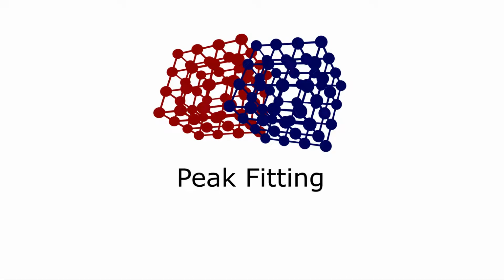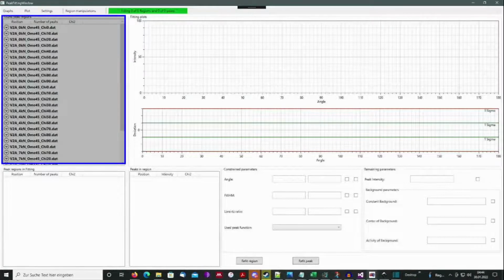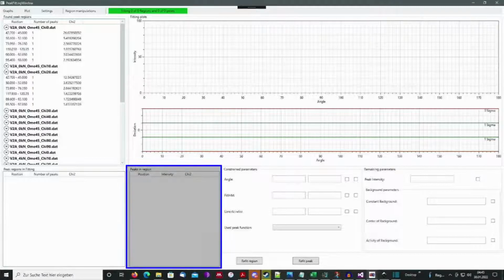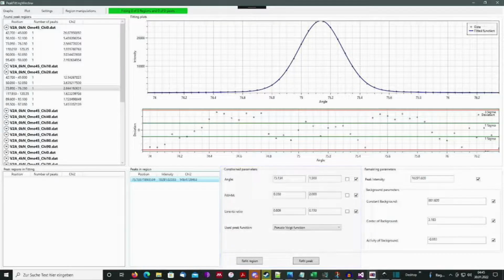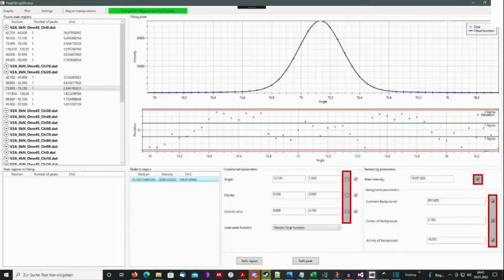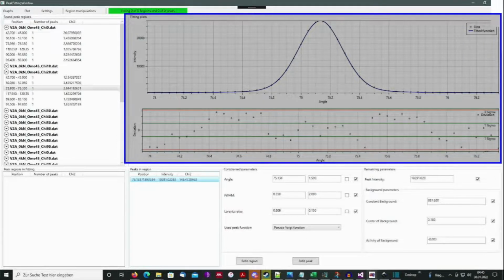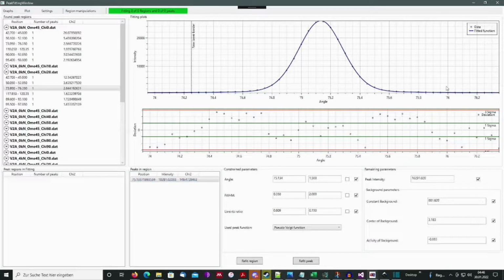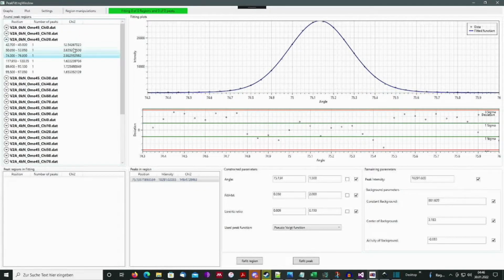DISEMM Tutorial Part 2: Peak Fitting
The software DISEMM is designed to analyse diffraction data from in situ loading experiments for the determination of single-crystal elastic constants and an elasto-plastic self-consistent modelling (EPSC) of lattice strains.

This video explaines the peak fitting features of DISEMM.